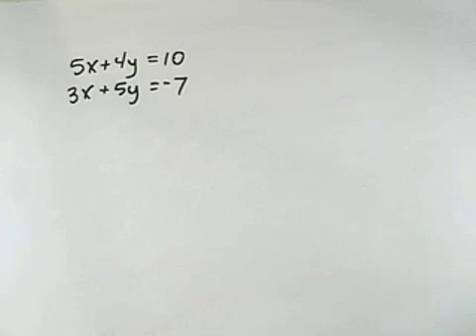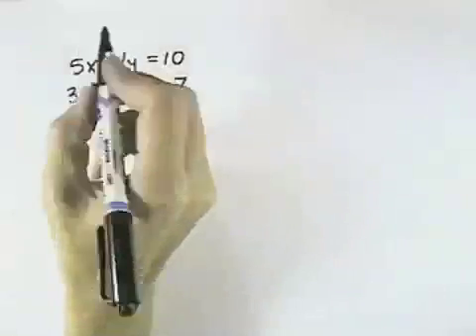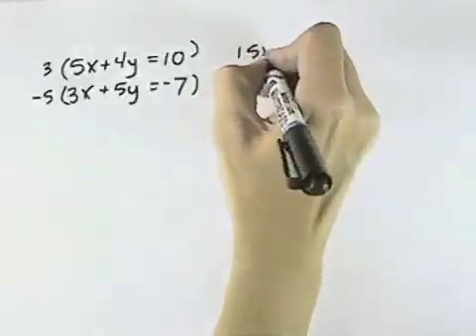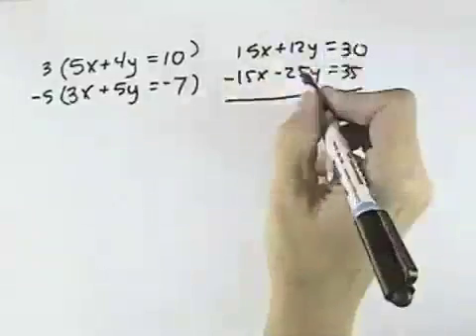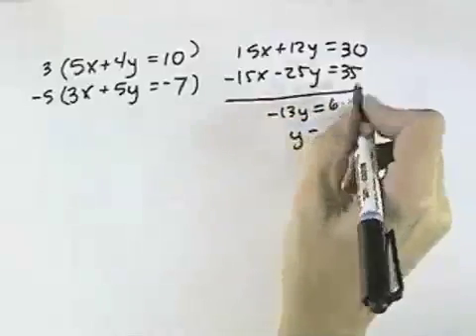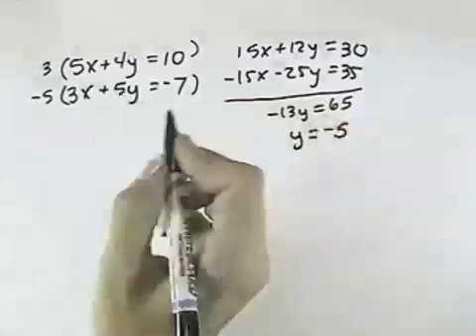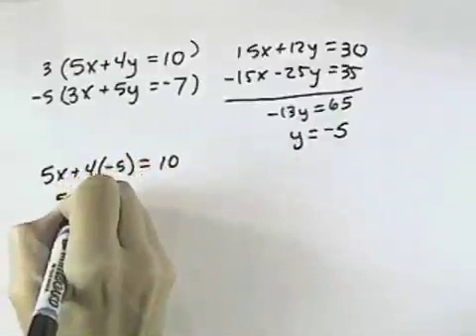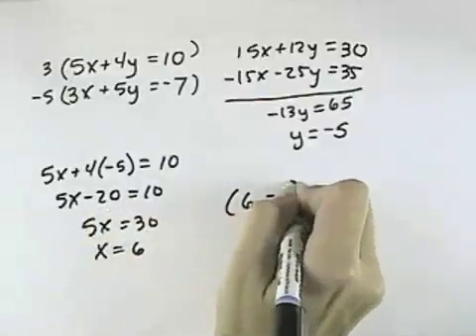Blitzer Algebra for College Students Ch 03 Ex 2